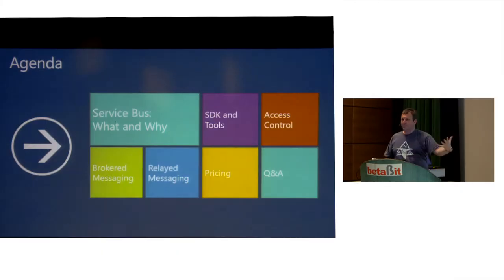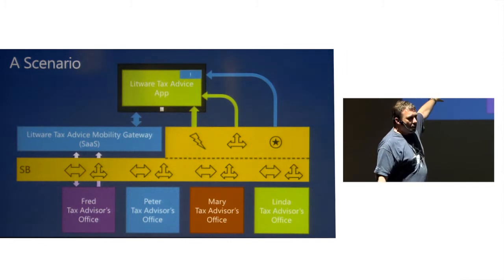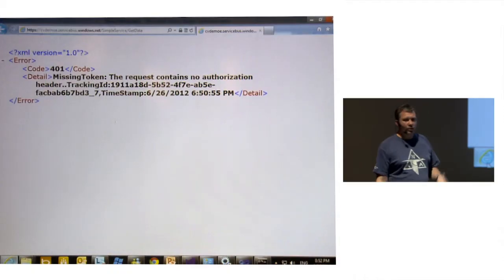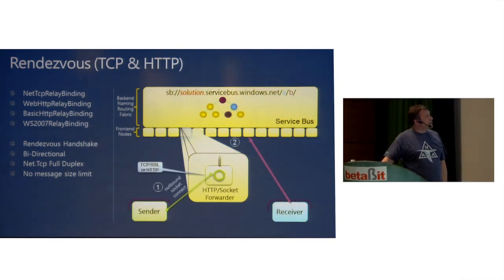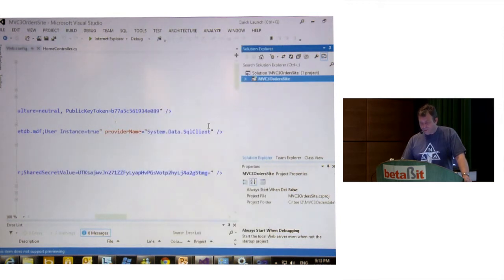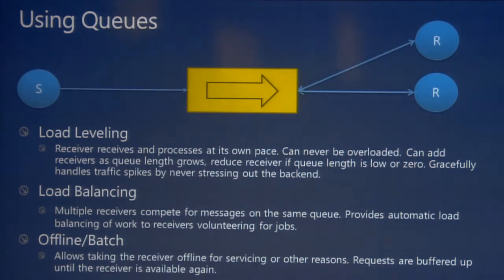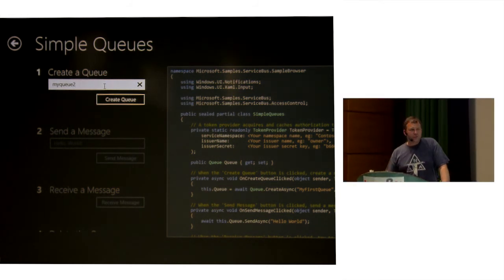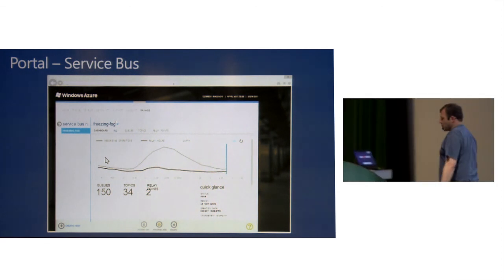Clemens Vasters Azure Service Bus talk @WAZUG 26 juni 2012 (Betabit)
Overview and Roadmap of Windows Azure Service Bus - Clemens Vasters

This session provides a comprehensive overview of the Windows Azure Service Bus and the current and upcoming capabilities that are being added. You will get to understand what the capabilities are, how they work, how you use them and what scenarios and problems they are useful for. This session is suitable for attendees who are new to Service Bus.

Stichting WAZUG NL is the non-profit organization behind the Dutch Windows Azure User Group. We organize meetings that can be attended by anyone with an interest in the Windows Azure platform for free.